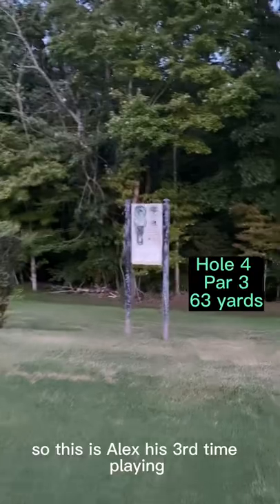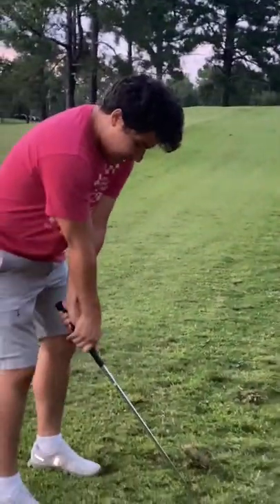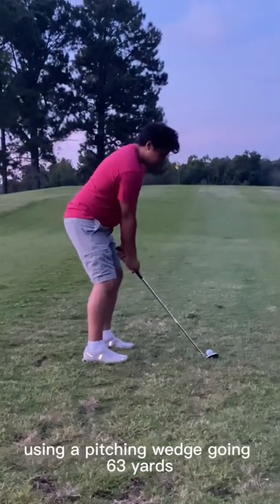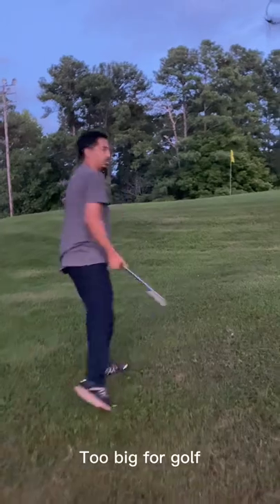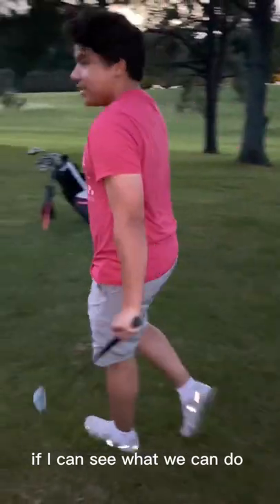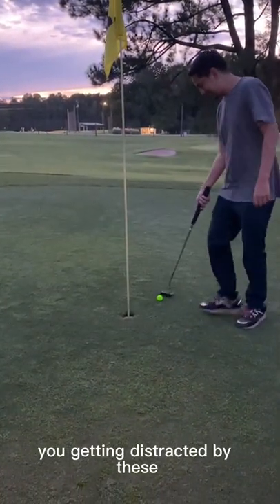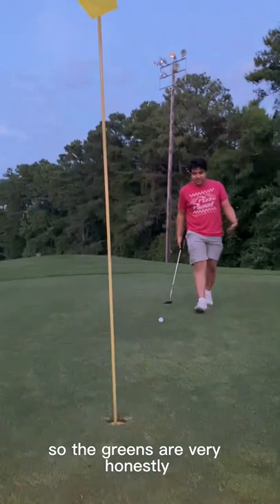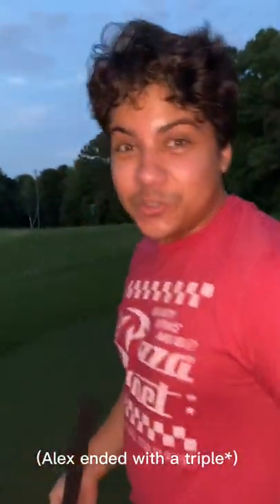1 Vs 1 On One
Welcome to the channel’s new series called “On One”. Where we intend to provide short one hole competitions like these. Short, as long as we play decent enough.

On today’s ep. Alex and Elvis are messing around at Bur-Mil Park in Greensboro, NC which has a small Par 3 course.